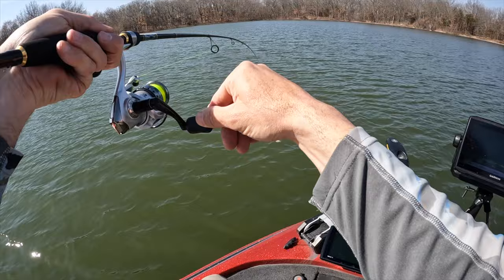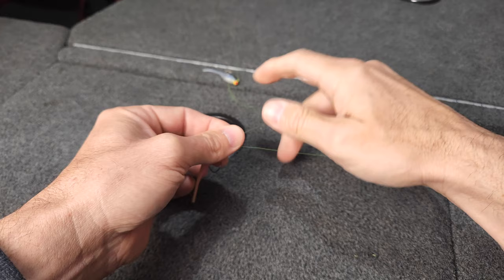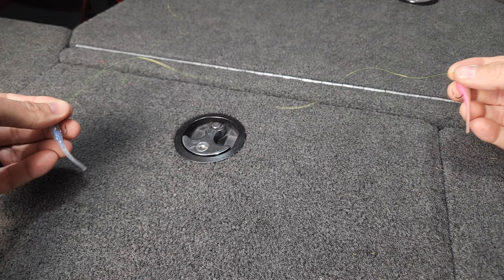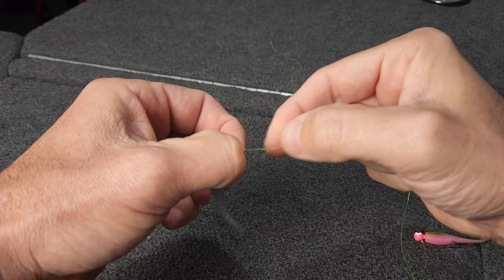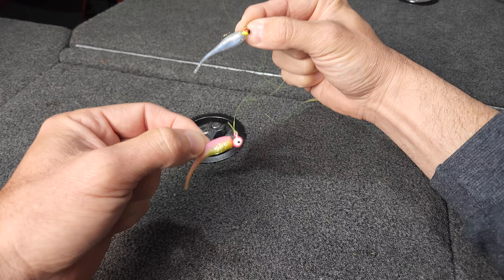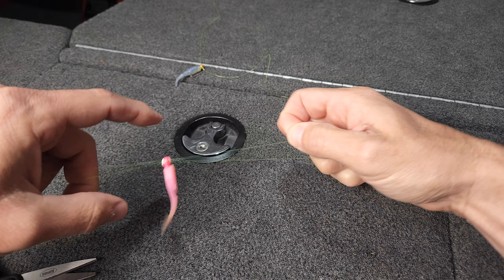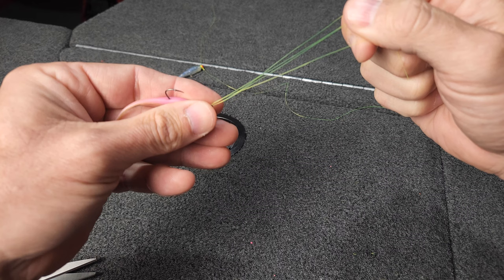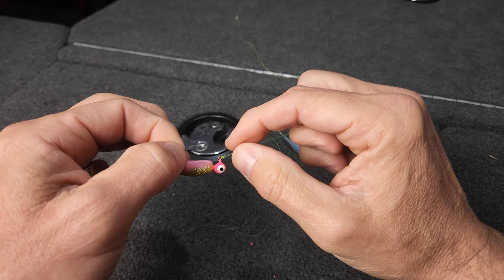How To Tie A DOUBLE JIG RIG For CRAPPIE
In this video I show you how I tie a Double Jig Rig setup for crappie fishing.

Semper Fi,
Cody

Below are links to products used in this video:

Rapala Super Line Scissors

Bobby Garland 2" Baby Shad - Blue Ice

K9 Hi-Vis Yellow Fluoro Line 550 Yard Spool 8lb Test

**Links to products I frequently use below**

Magic Bait Crappie Bites Crappie Nibbles

Piscifun Spinning Reels

Garmin Livescope Perspective Mount

Millennium Marine Spyderlok Rod Holders

Minn Kota MKP-38 Weedless Wedge 2 Prop For 112lb Thrust

Perko Inland White All-Round Rear Navigation Light Pole - 54"

Velcro for cable management:

2" Rigging Grommet

Quantum Hot Sauce Fishing Reel Oil

Minn Kota Precision On-Board Charger

Rod Socks

Boat Juice - Exterior Cleaner - Ceramic SiO2 Sealant - Water Spot Remover